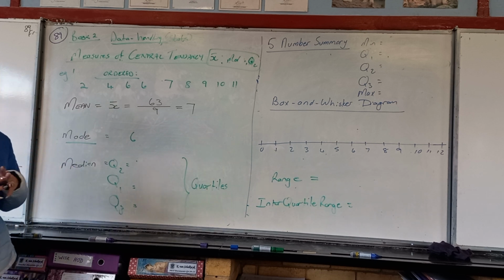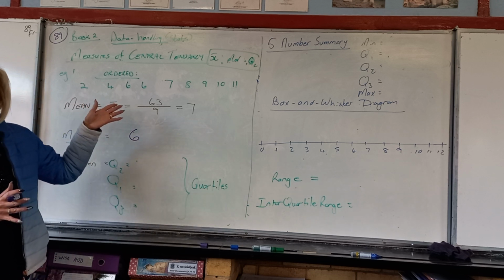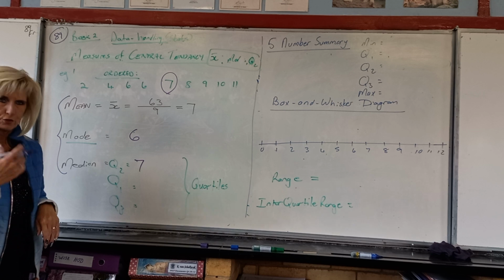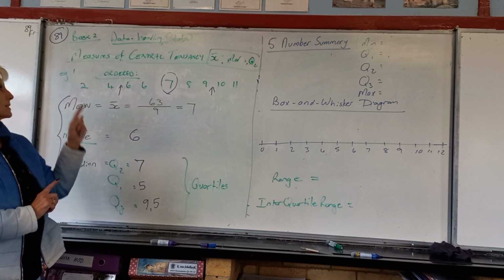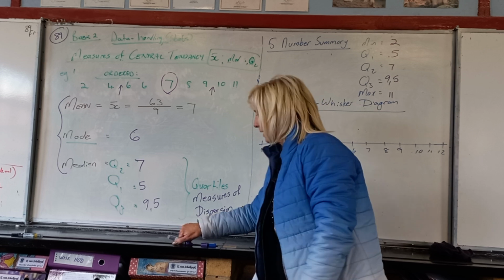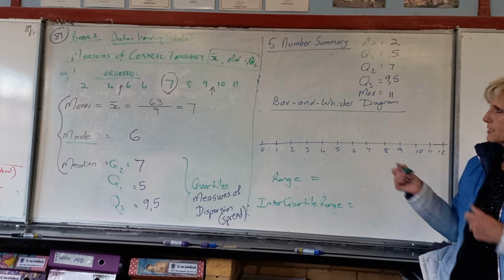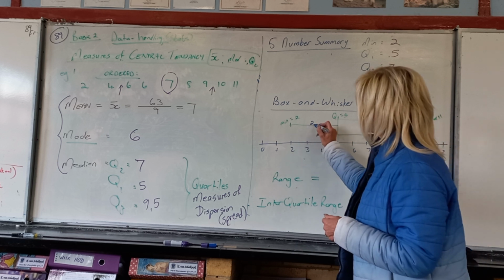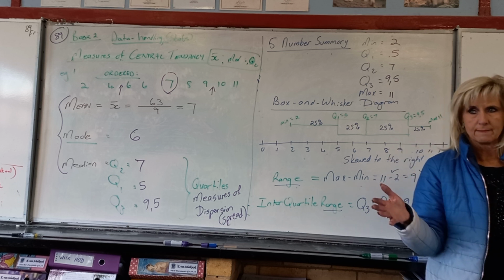Allies Mathematics 2023 Grade 11 -89 - Data handling